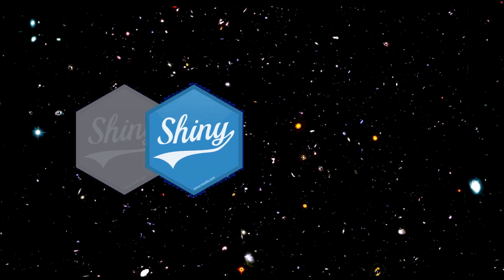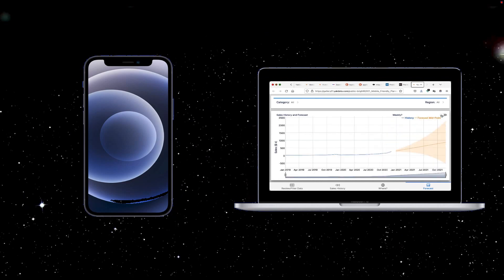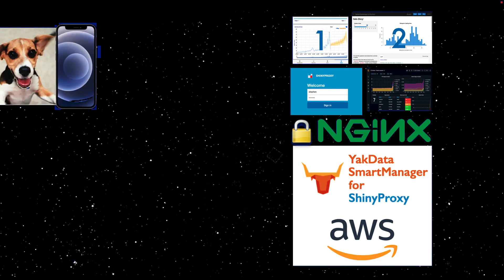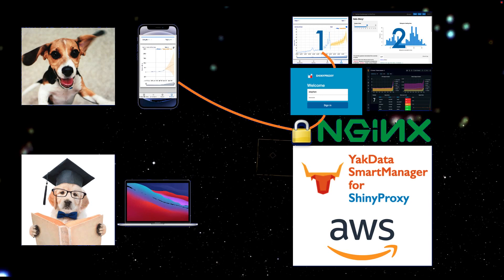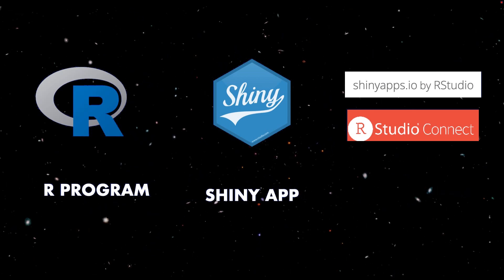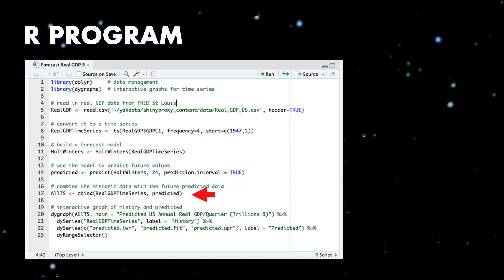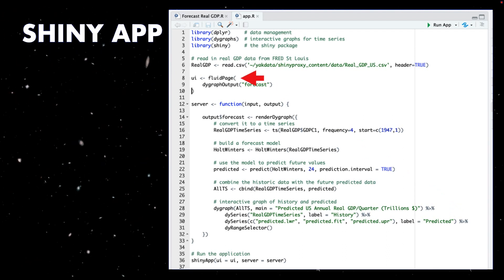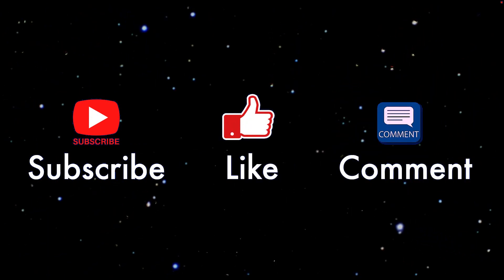R Shiny Apps in 2 Minutes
Want decision-makers to benefit from your R programs? Use the R shiny package to turn them into data-driven, interactive web apps – R shiny apps. Learn the basics of why R shiny is crucial in sharing analyses with your colleagues to empower them in running the business. See an R forecast program morph into a published R shiny app. All in 2 minutes!

🔥 Resources

YakData SmartManager for ShinyProxy on AWS Marketplace (free 10-day trial)

R shiny app dashboards in 2021 – The Ultimate Guide for Busy People

Check out the The Best Way to Download & Install RStudio Desktop on Mac or Windows in 2022

✅  Topics Covered

+ What is R shiny?
+ The value of R shiny
+ Ways to publish R shiny apps
+ Case example, building an R forecast program
+ Morphing a traditional R program into an R shiny app
+ YakData SmartManager for ShinyProxy - check it out on AWS Marketplace with a free 10-day trial

definitely share your comments!